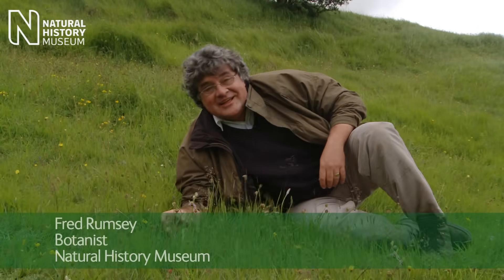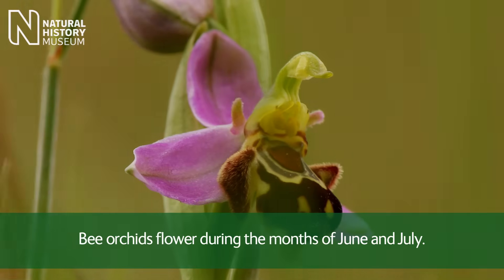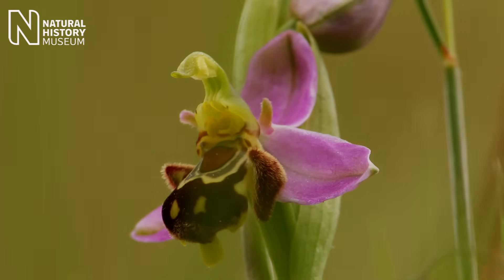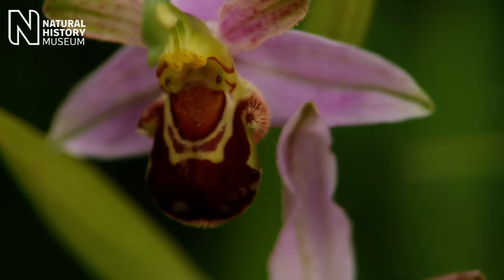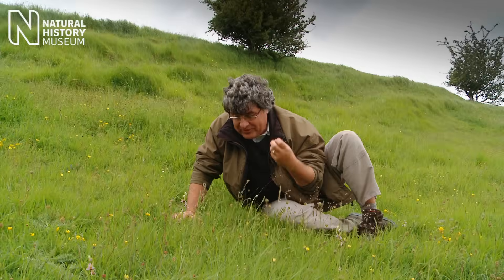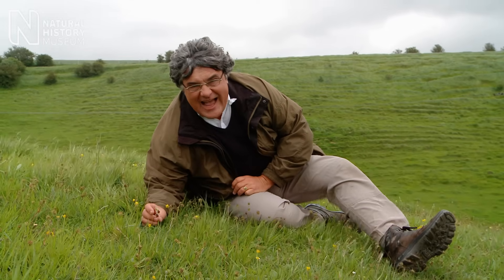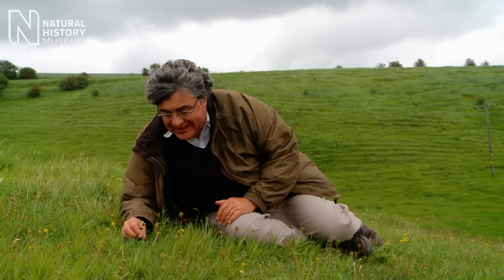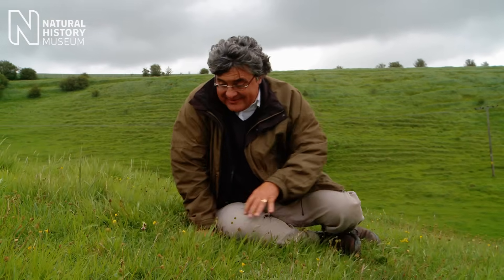The bee orchid, Ophrys apifera | Natural History Museum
Join Museum botanist Fred Rumsey as he searches for flowers that go to extreme lengths to lure pollinating insects. He finds the bee orchid, Ophrys apifera, and its close relative the late spider orchid, Ophrys fuciflora. Find out how you can help scientists investigate what impact climate change is having on the UK’s orchids by sending in your photos of wild orchids

00:00 Intro
0:36 How to identify a bee orchid
1:14 Why would a bee orchid choose to look like a bee?
1:54 How is the bee orchid pollinated?
3:00 Fred finds a rare lake spider orchid, Ophrys fuciflora